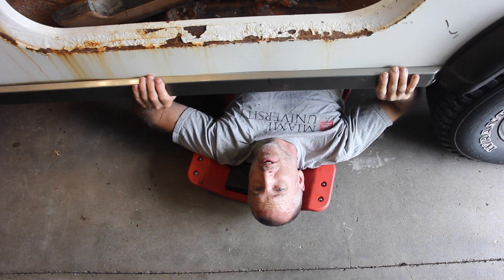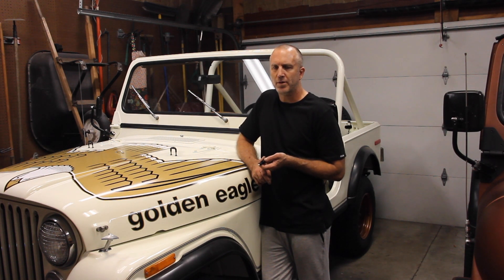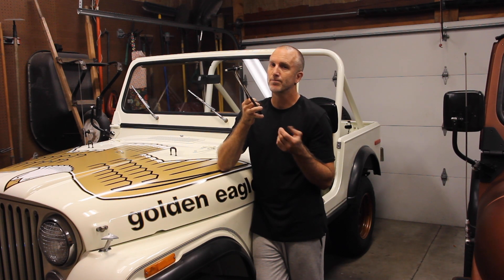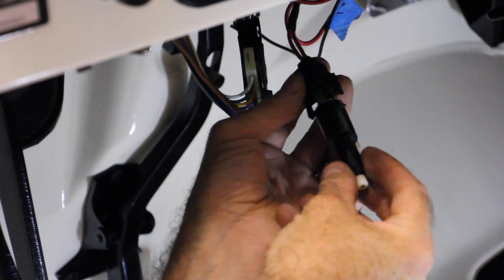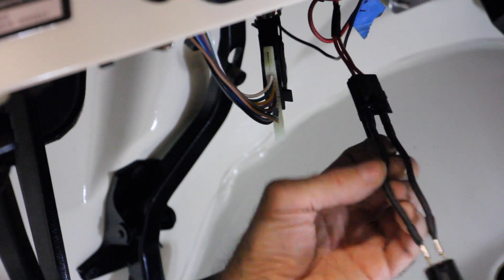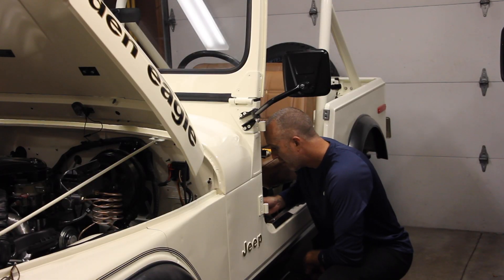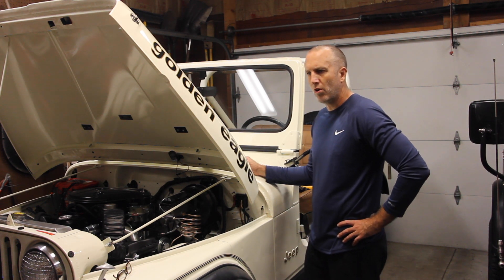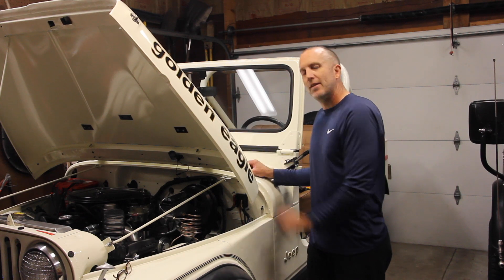Jeep CJ7 Brake Light switch install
Maybe one of the most annoying things you may encounter in your restoration/rebuild of your CJ is the brake light switch and where it's located. In this video I show you how I made it a little easier to install and give a couple learnings on how to get it out of the brake pedal assembly.